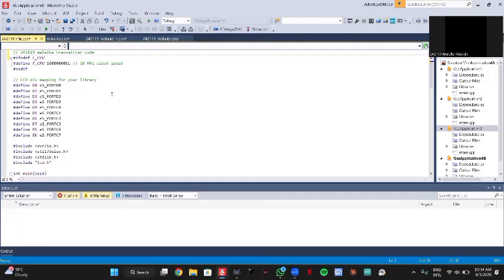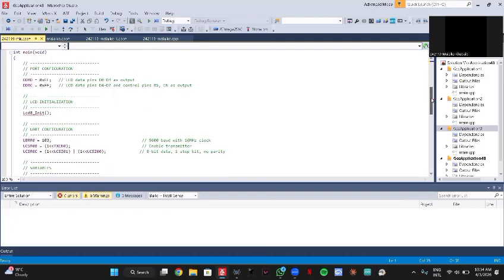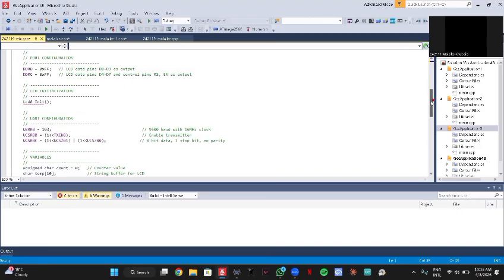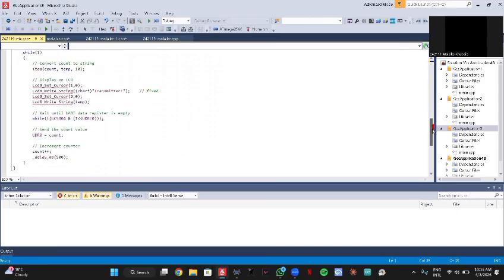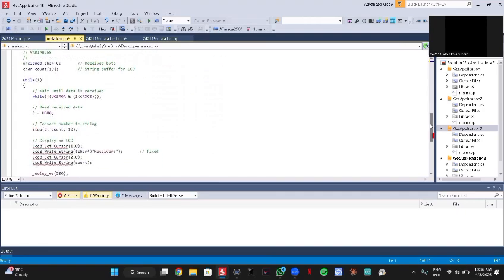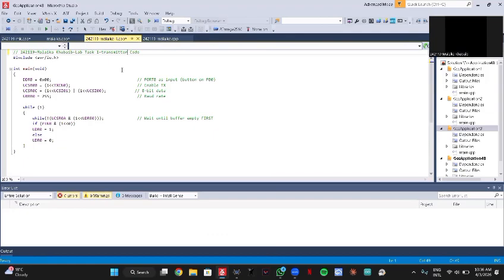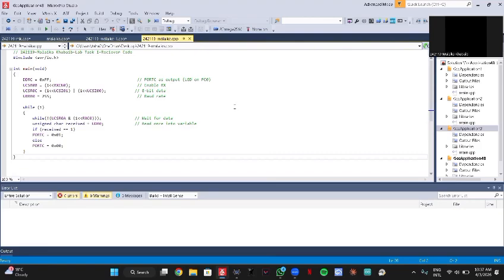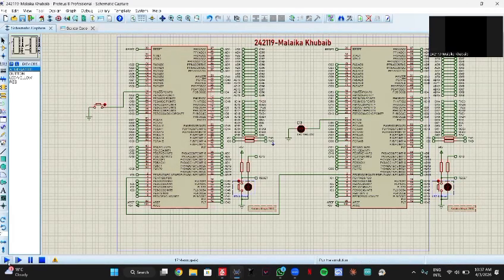UART communication using AVR microcontroller | transmitter and receiver with LCD and LED